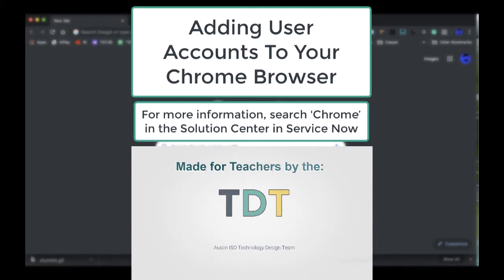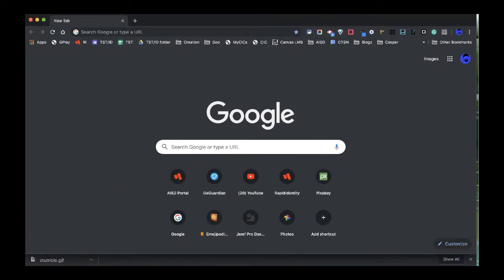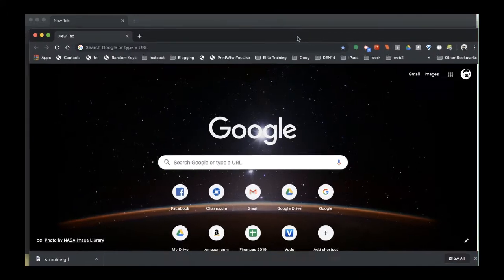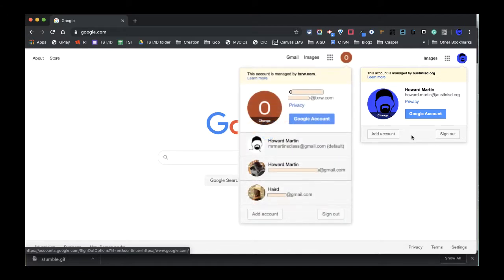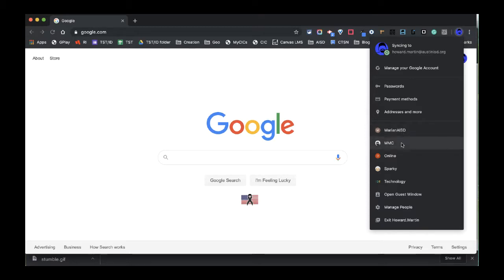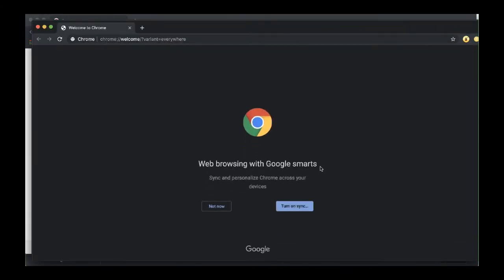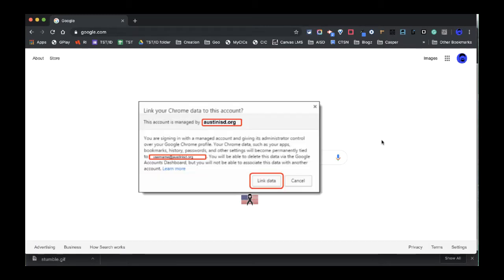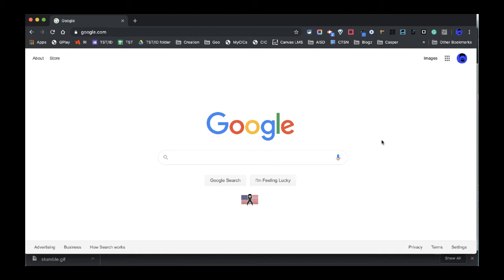Adding A User To the Chrome Browser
Keeping Google Accounts separate in your web browser is becoming more important as teachers include more Googleness in their instruction or as students do more online learning at home on the family computer.  Creating Chrome Browser user accounts means that a person's gmail account doesn't have to ever be in the same window as their school GSuite for Education account.

This video explains why this is important and how to create a Chrome user within the browser.